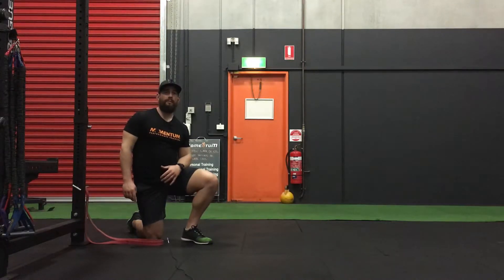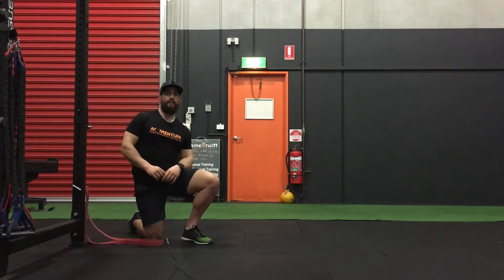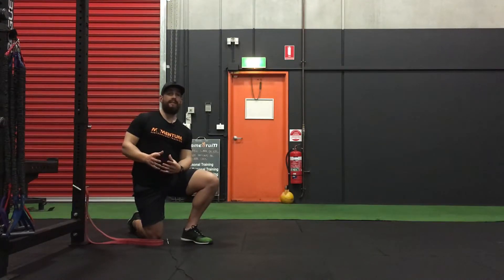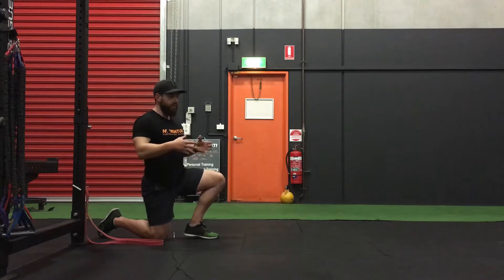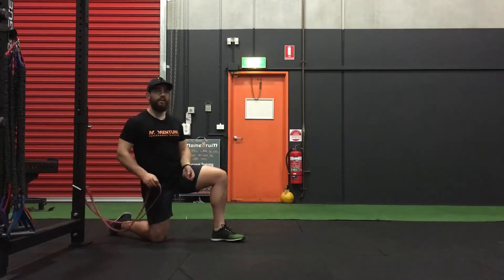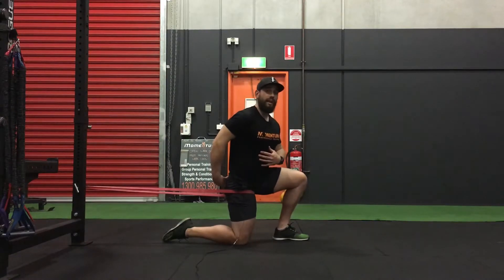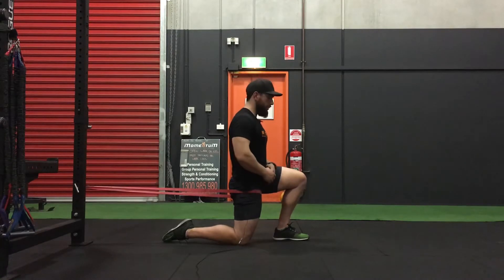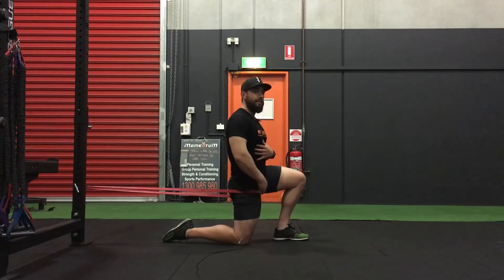Training Tip - Banded Hip Flexor Stretch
In part 3 of our series based on fixing your hamstring issues we are going to going through some mobility work to open the hips and stretch the quads / hip flexors.

Tight hip flexors which can be a result of spending prolonged periods sitting down or inactivity. This chronic tightness can lead to the development of an anterior pelvic tilt.

As the pelvis tilts towards the front, the shift causes a lengthening of the hamstring which attach to the rear of the pelvis.

When you load the hamstrings through weight lifting, running, jumping etc. the already lengthened muscle is at an increased risk of strain.

By stretching, mobilising and strengthening the hip flexors you can help to shift the pelvis back to its natural position and ease the load on your hamstrings decreasing the likelihood of injury.